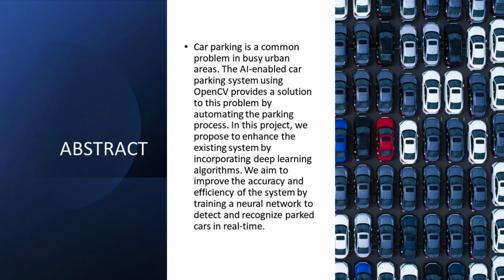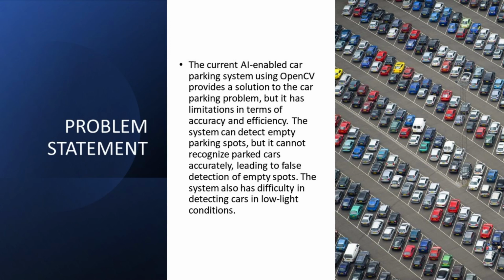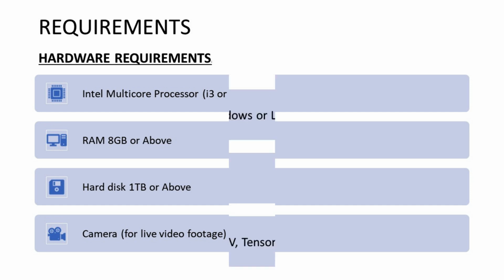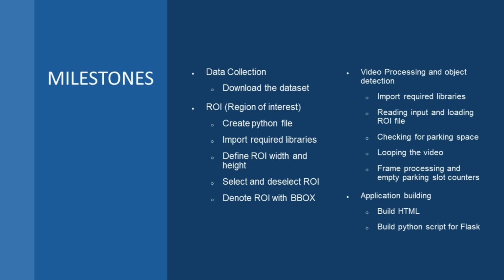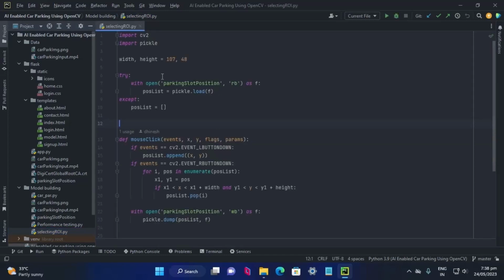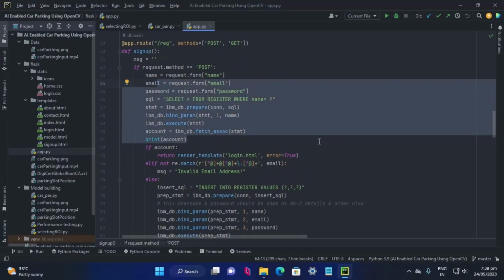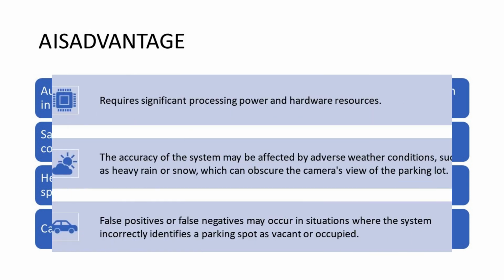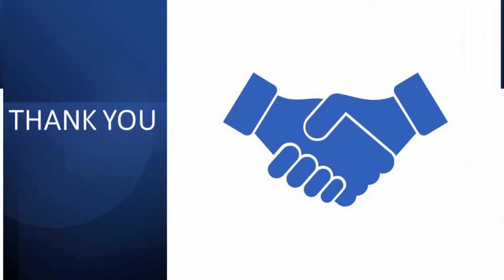AI ENABLED CAR PARKING USING OPENCV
Naan Mudhalvan project.